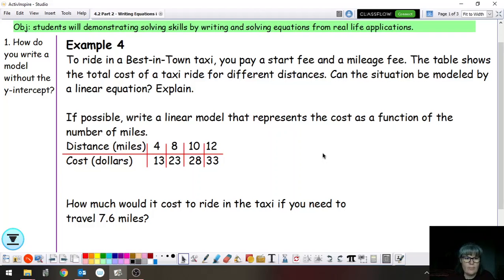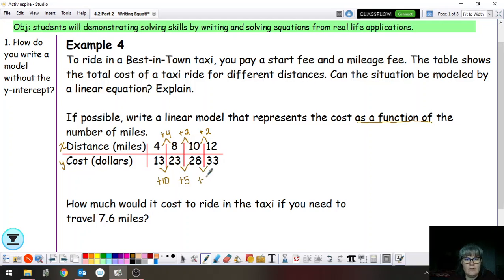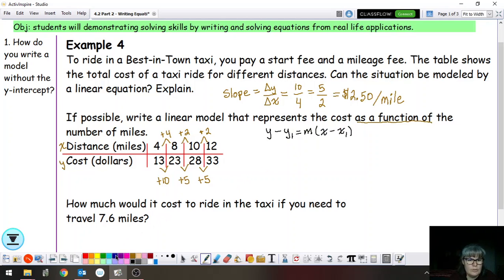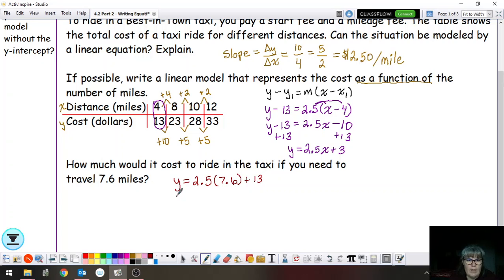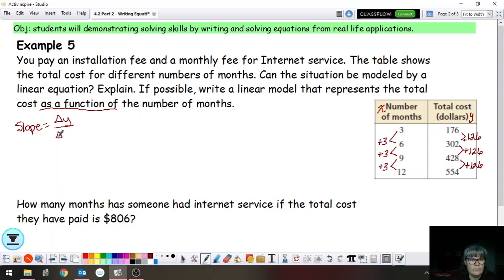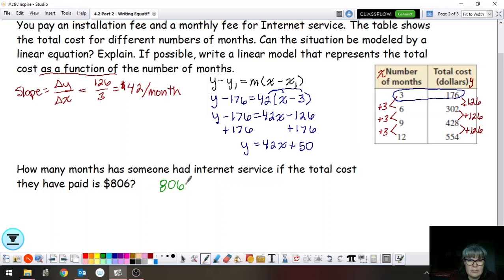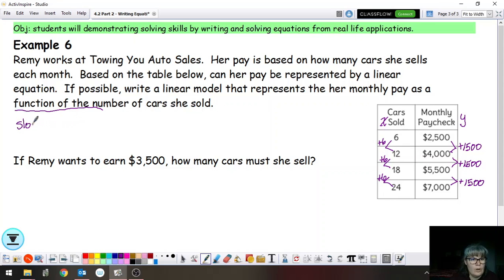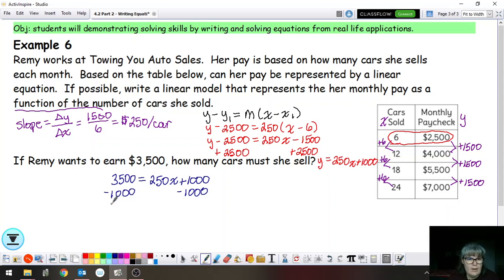Lesson 4.2 Part 2 - Applications with Point-Slope Form